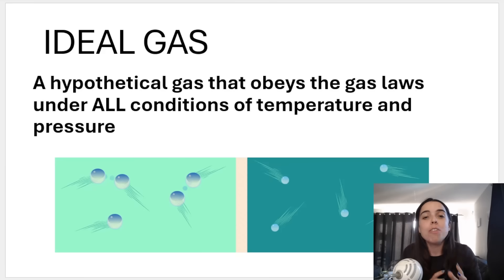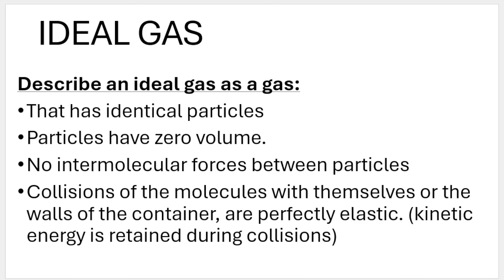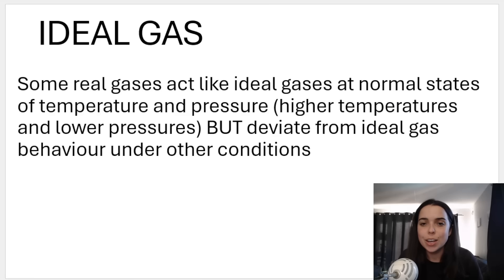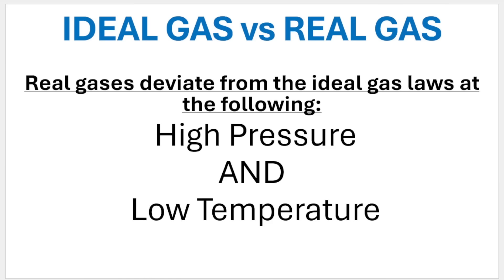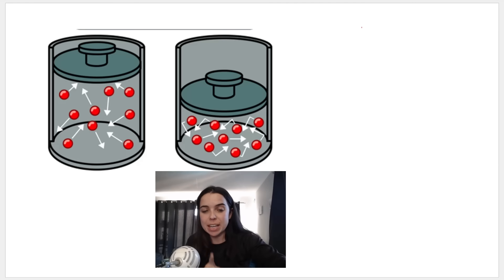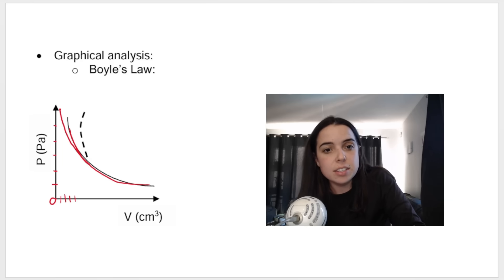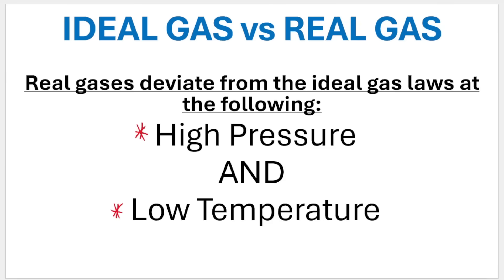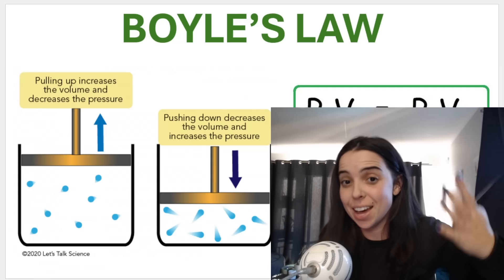Ideal Gas vs Real Gas: Grade 11 Gas Laws Chemistry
In this video I go over what an ideal gas is. I explain the difference between an ideal gas and a real gas. I also go over the conditions when real gases deviate from ideal gas behaviour and the conditions under which real gases most behave like real gases.